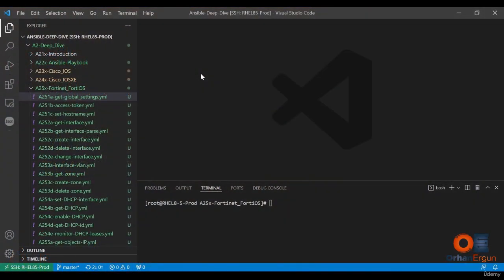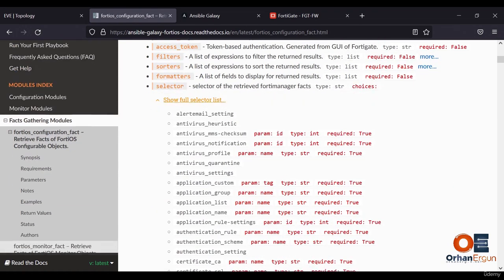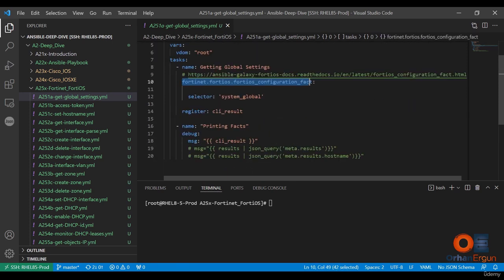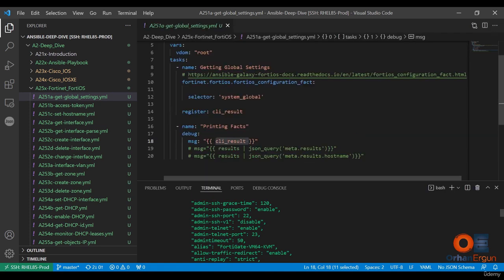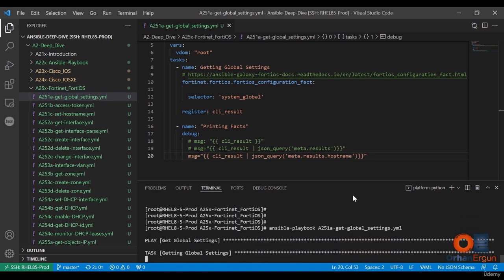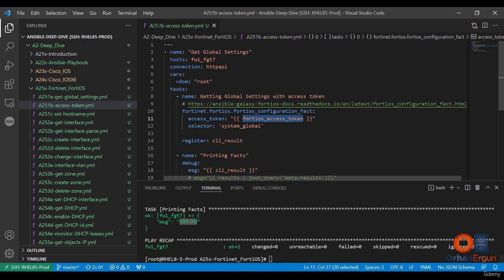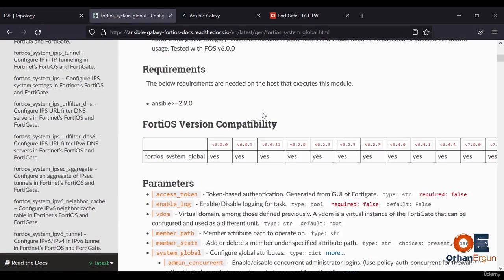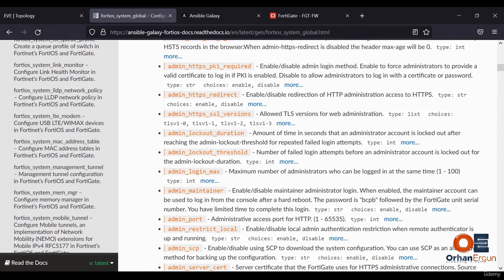3 Fortinet FortiOS Access FortiOS